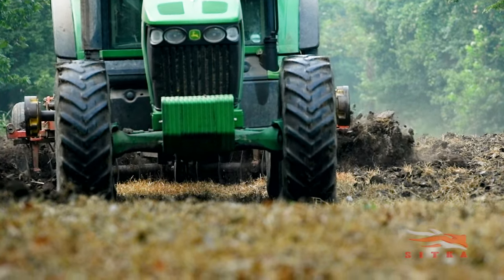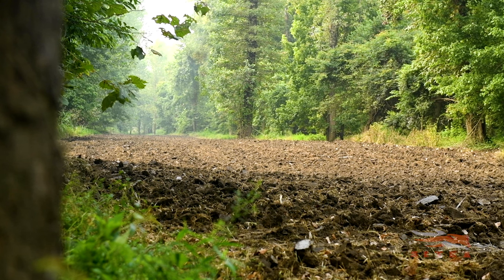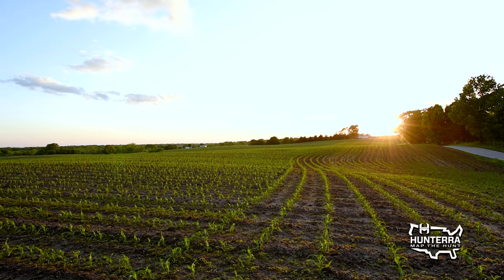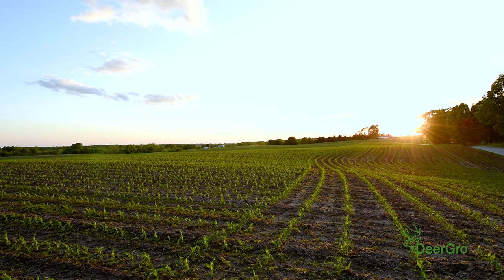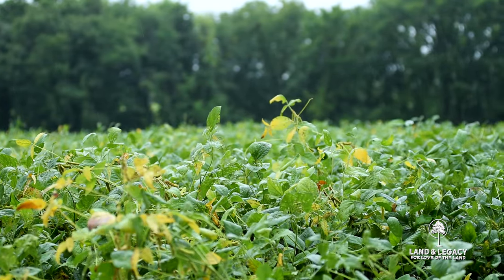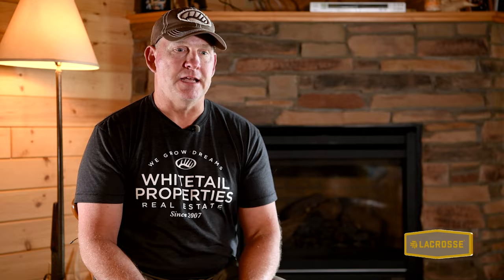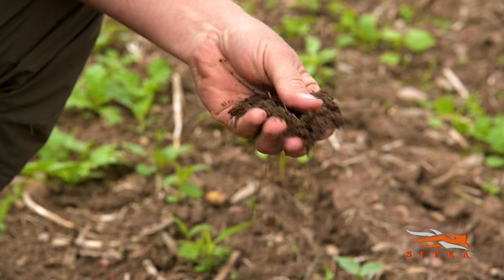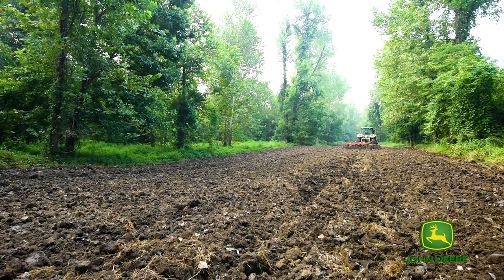Understanding Soil Types | Clay, Loam & Sand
Wisconsin Land Specialist Neil Hauger discusses different soil types and what applications work better in certain soils. Whether you're a food plotter or a row crop farmer, knowing and understanding the soils on your property or a property you might purchase is crucial. Certain practices might be limited, need additional steps or might not be possible depending on the soils.